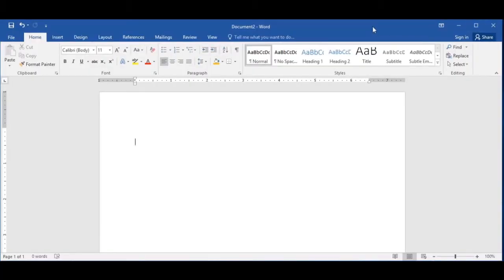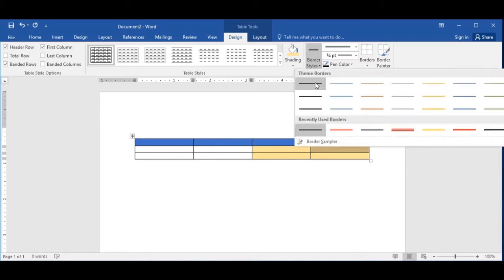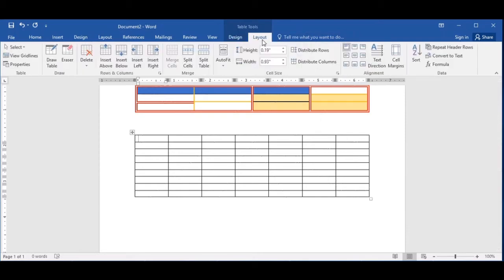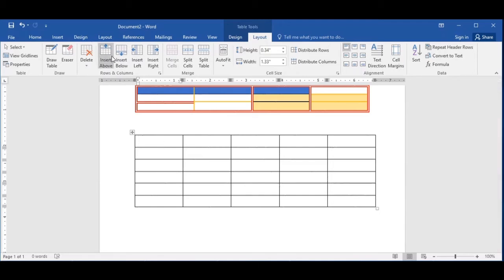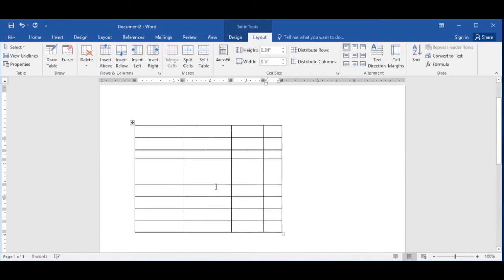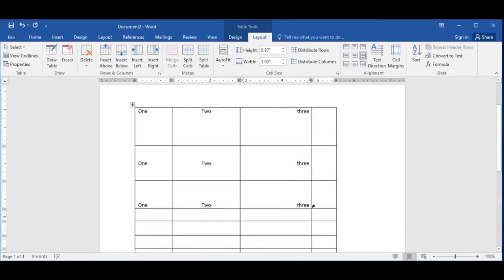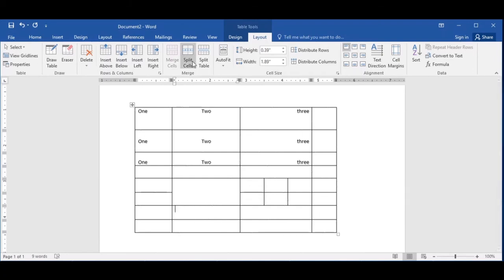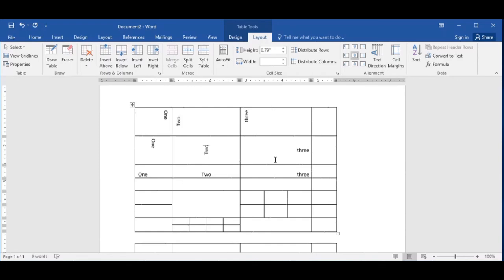Creating Tables using Microsoft Word